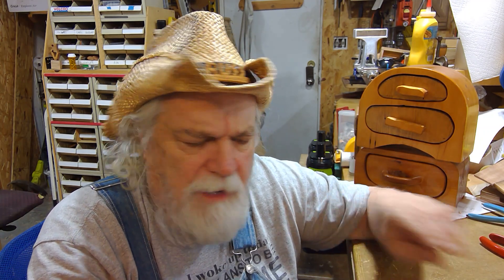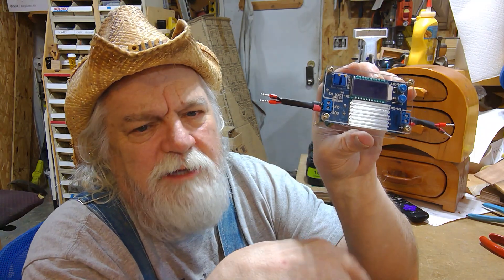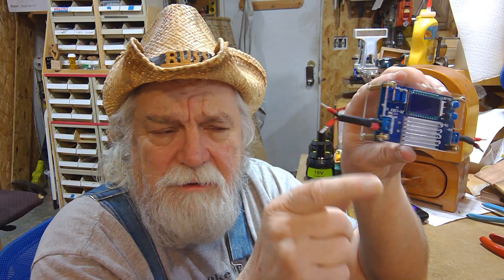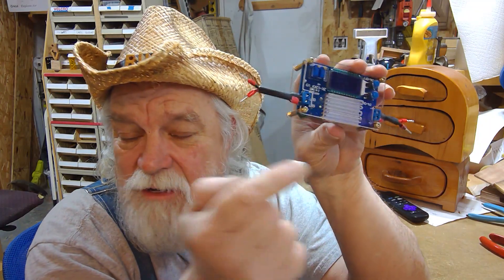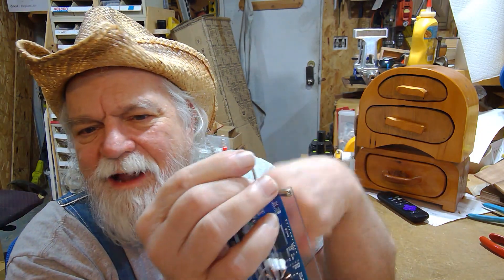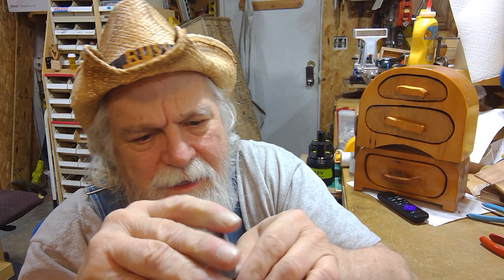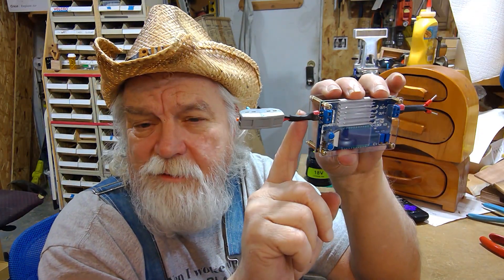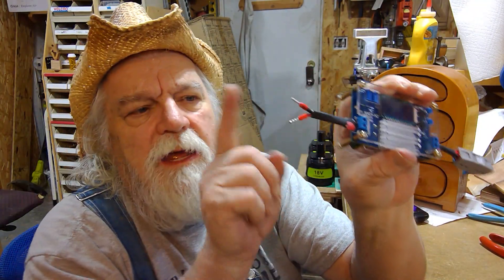DIY Pigtail for PCB Terminal Block Connector by OTB Thinker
OTB Thinker.  Make this pigtail to attach to that fragile set screw terminal block connector used on most PCB boards.  Rather than attaching your wires to and removing several times, use this pigtail and protect the terminal block from damage.